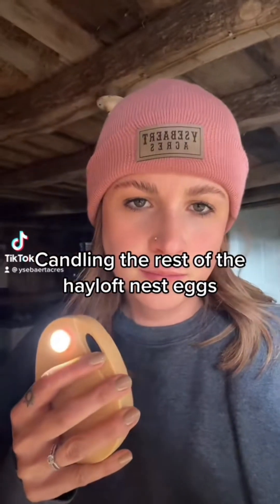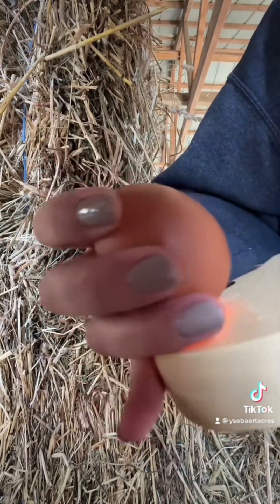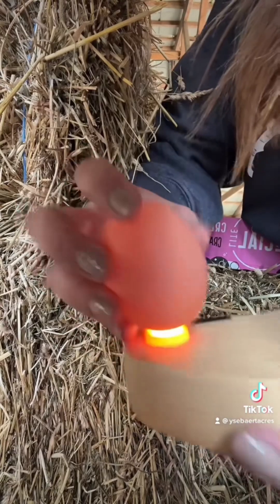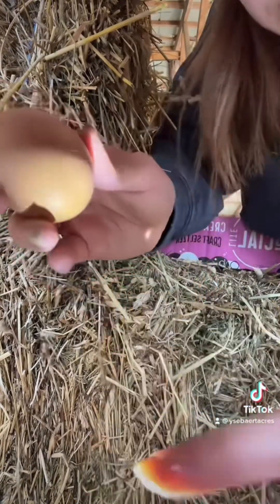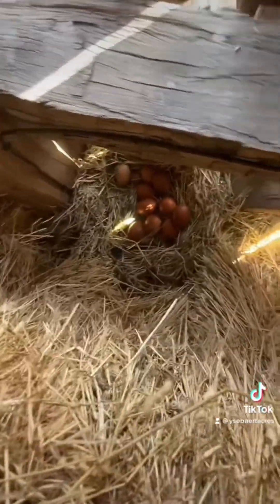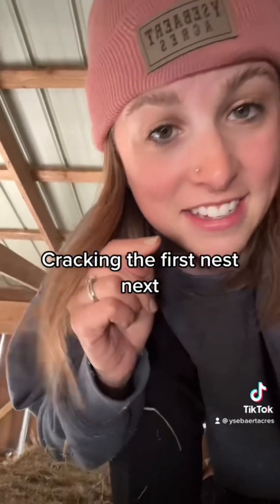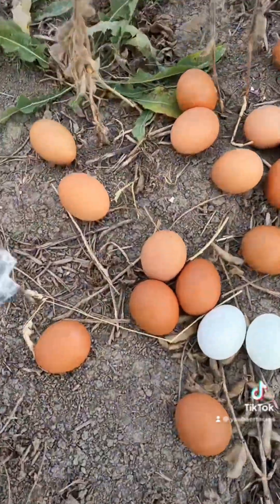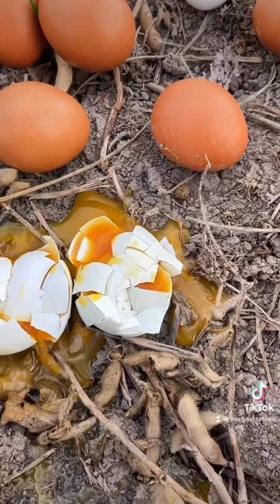HAYLOFT EGG CANDLING + CRACKING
The WILDLY CONTROVERSIAL (? 🙄🙄🙄) series that got taken down on Tiktok.

Parts 1 + 2 (that you’ve already seen on tiktok) plus Part 3 - the video that TT decided was too graphic. Again…. What? 🤷🏼‍♀️

The eggs I found in the hen’s nest were abandoned and had been dead for like a week. The purpose of this video is purely educational to give more insight into chicken embryo development. SCIENCE. Education about exactly where our food comes from. That’s it, thats all